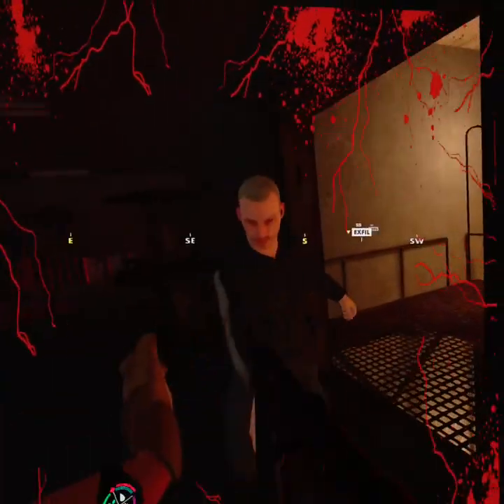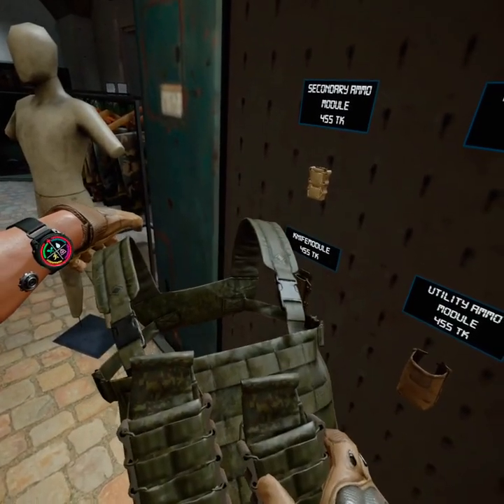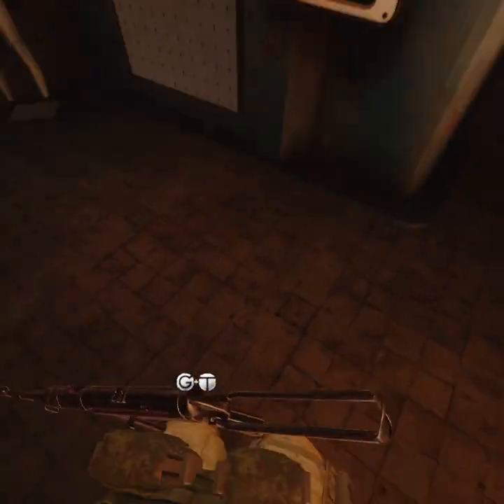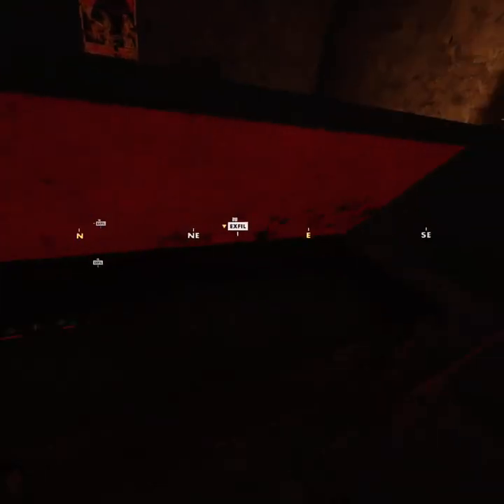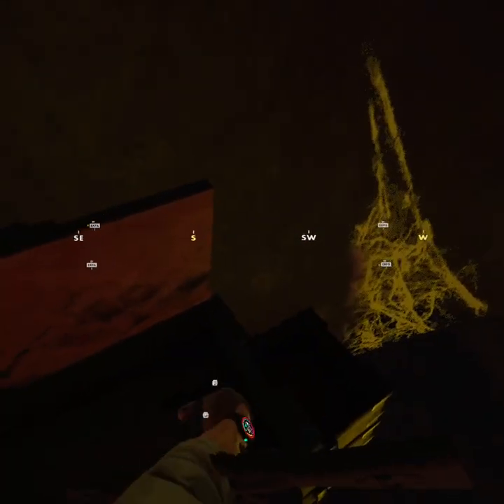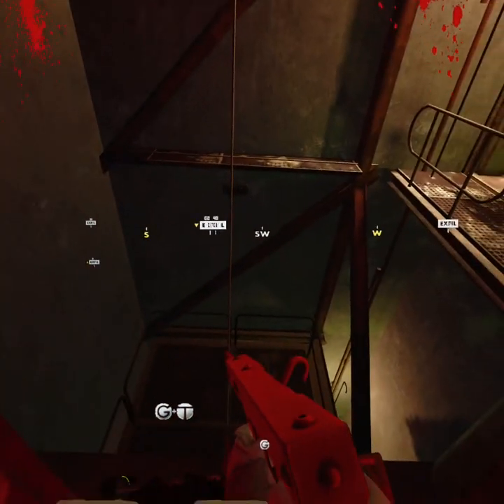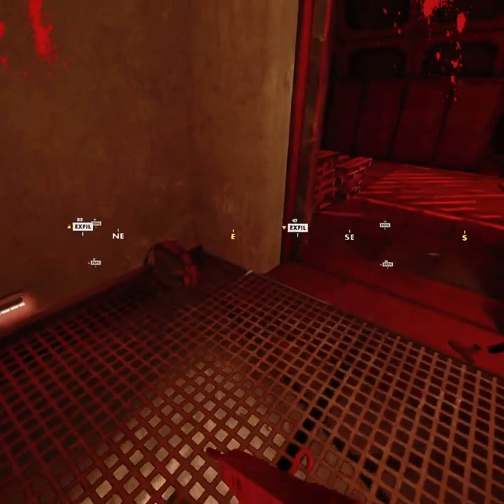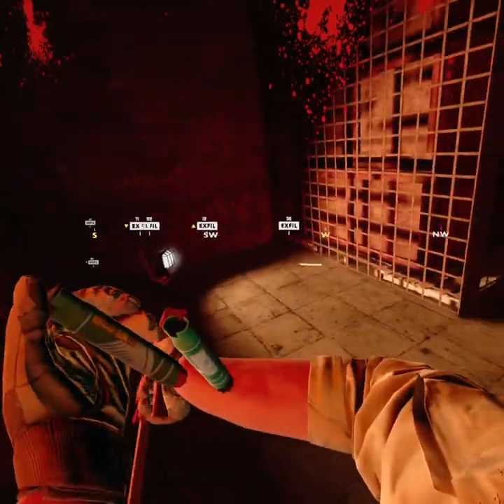Getting serious in Ghost of tabor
Killed 3 guys somehow they didn't kill me

Some of my video at the end disappeared, I don't know what happened to it